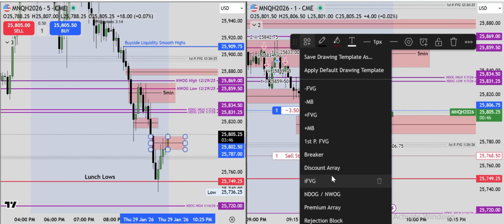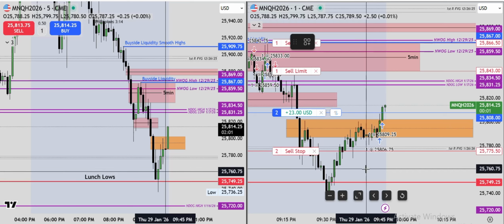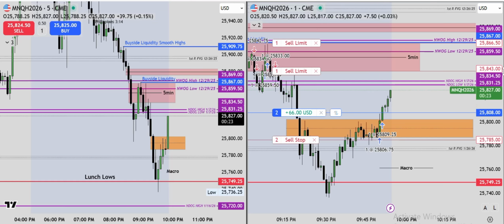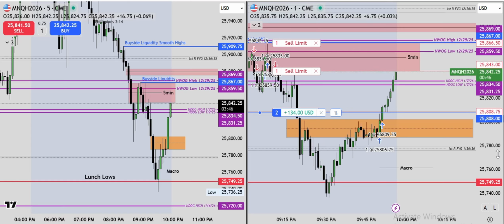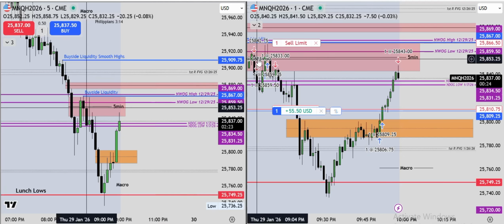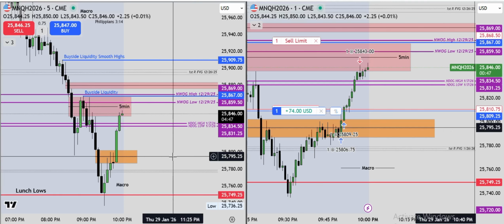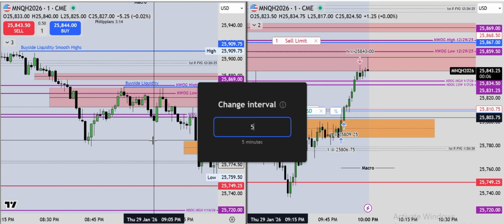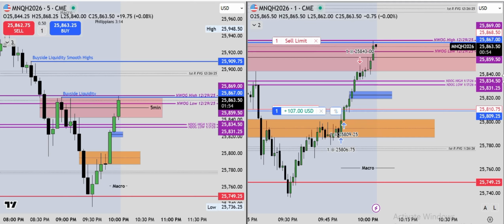01/29/26 - MNQ Asia Session Trade — Playing the Dealing Range for Base Hits